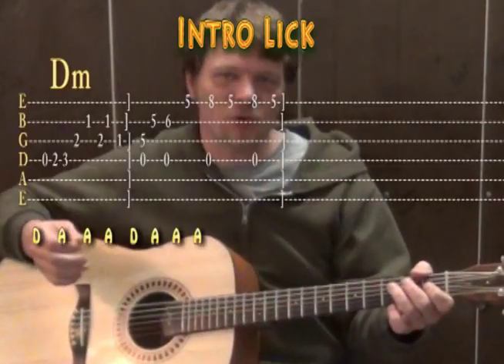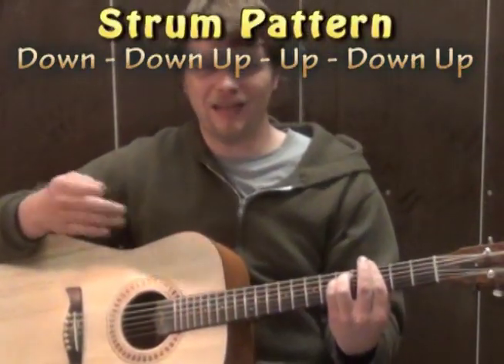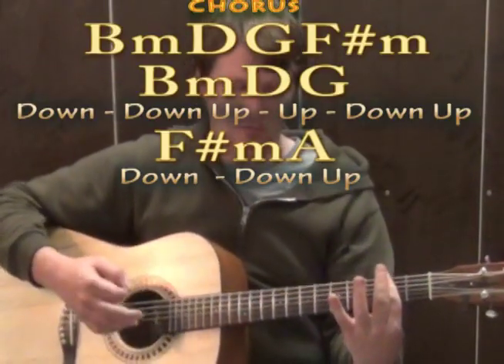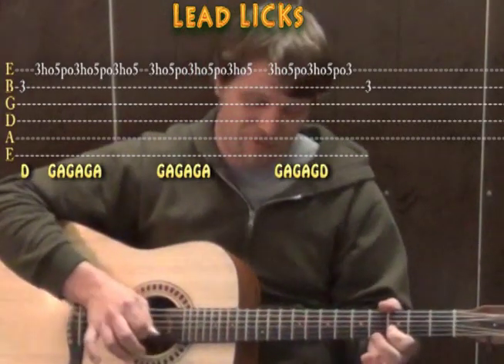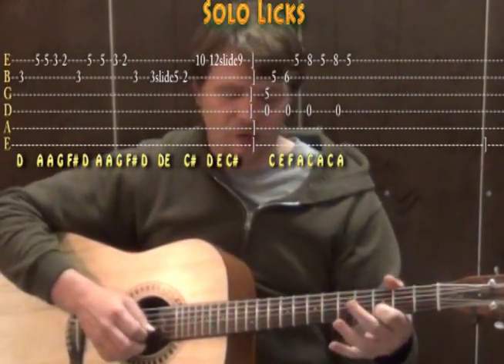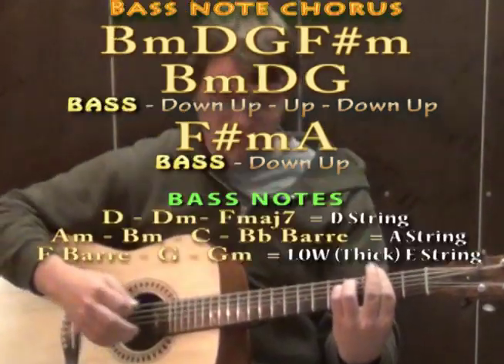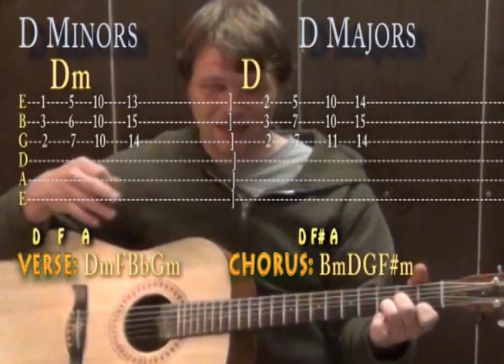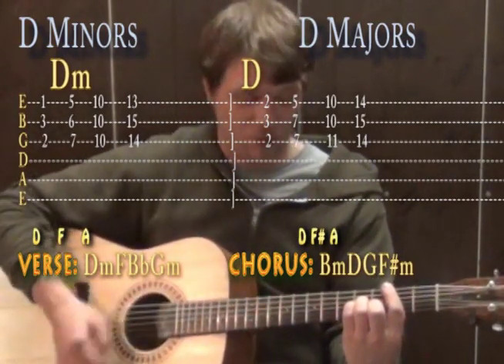Save a Prayer (Duran Duran) Guitar Lesson Strum Chords Licks How to Play Tutorial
LEARN 98 SONGS with 4 Chords in 15 Minutes! RIO HUNGRY LIKE THE WOLF TAKE ON ME WALKING ON SUNSHINE THATS JUST THE WAY IT IS ROXANNE EVERY BREATHE YOU TAKE MESSAGE IN A BOTTLE SONGWRITING BASICS STRUM PATTERN LESSON LEARN 98 Songs with 4 Chords in 15 Minutes SONGWRITING BASICS STRUM PATTERN LESSON GUITAR LESSON PLAYLISTS

HUNTER HAYES GUITAR LESSONS EVERY BREATHE YOU TAKE CHART ... EVERY BREATH YOU TAKE CHART ... FAST CAR CHART ... FAST CAR - CAPO 2 - CHART ... munsonmusiclive music lesson cover SONGBOOKS